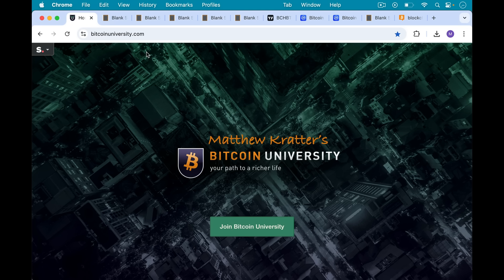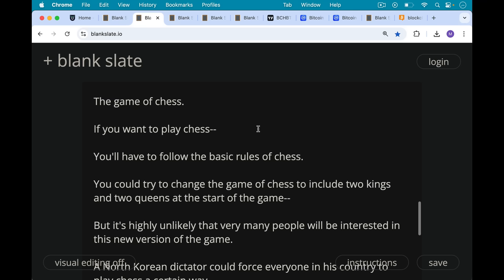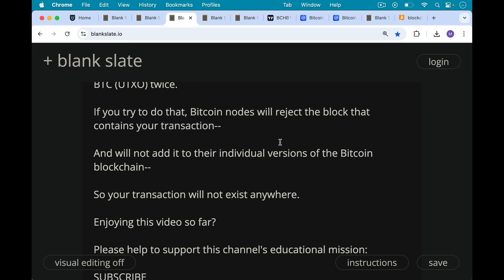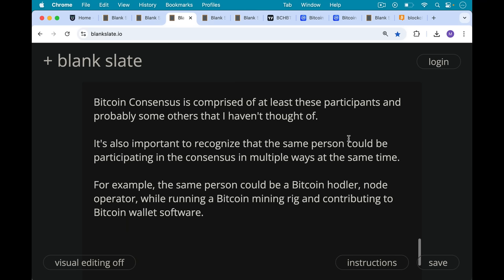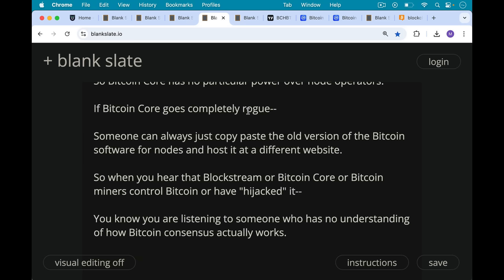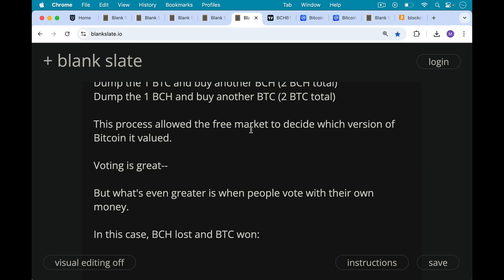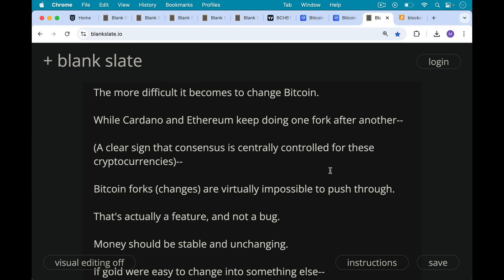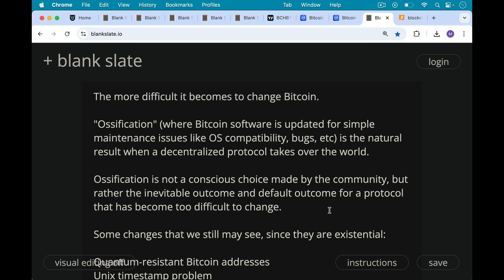How To Make Changes To Bitcoin (Bitcoin Consensus)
In this video, I discuss how Bitcoin consensus works, who participates in that consensus, and how difficult it has become to make changes to Bitcoin.

It can be helpful to understand Bitcoin consensus by thinking about other forms of consensus like languages (English) or games (chess).

If there were an easy way to change Bitcoin, that would in itself be a dangerous attack vector.

Bitcoin "ossification" is the natural outcome when a decentralized system like Bitcoin becomes too difficult to change. That's a feature, and not a bug, since you want your money to be stable and relatively unchanging.

When it comes to existential threats to Bitcoin, expect consensus to emerge quickly when it is most needed.